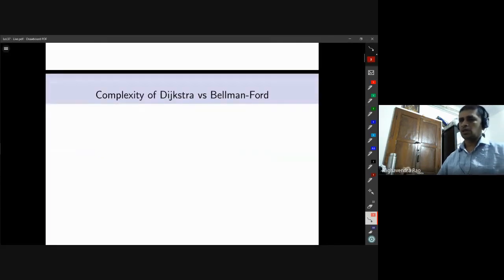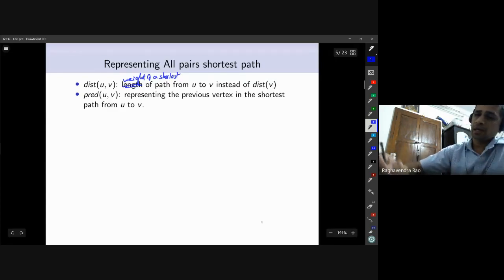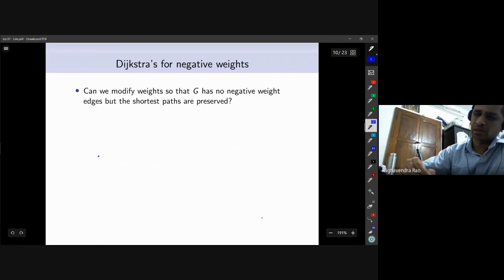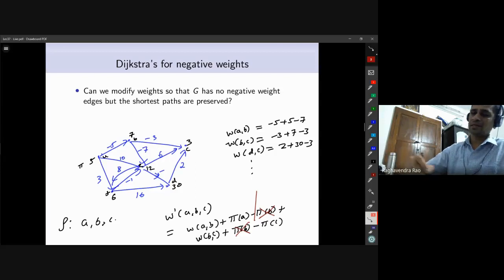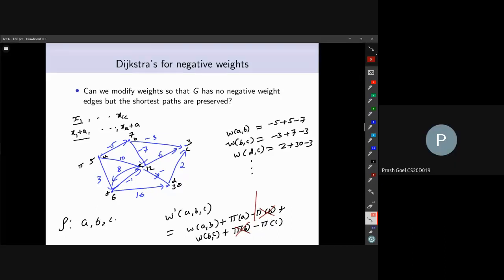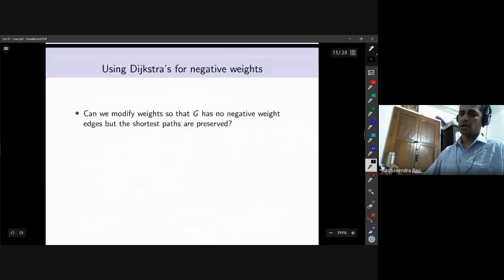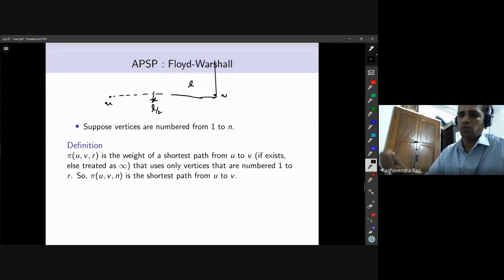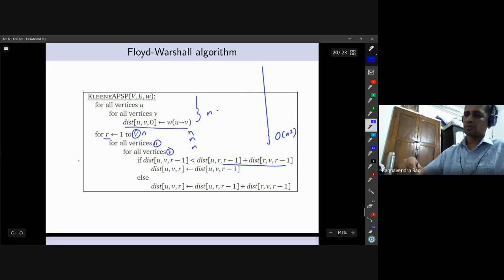CS5800 ADSA | Lec 37 | All pairs shortest path problem in graphs– part 1